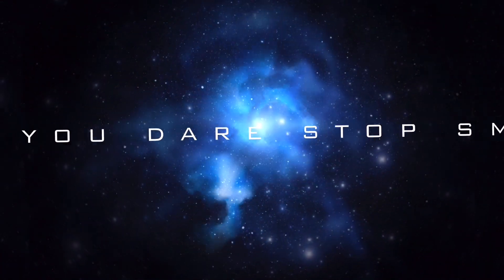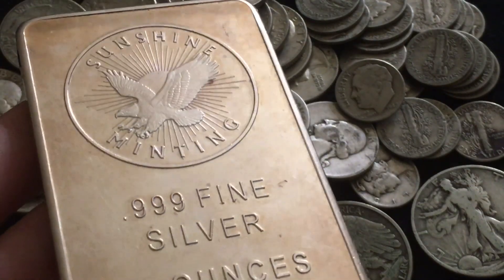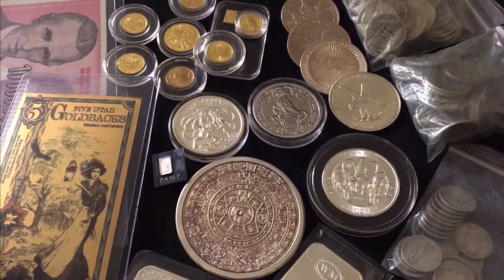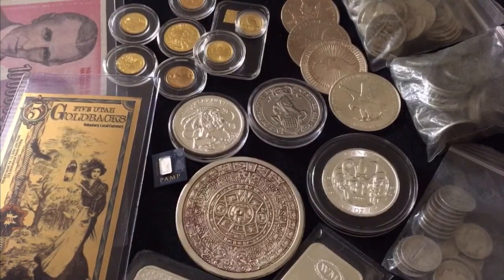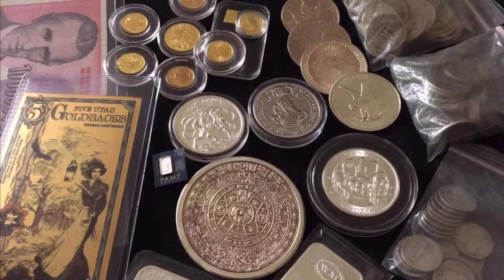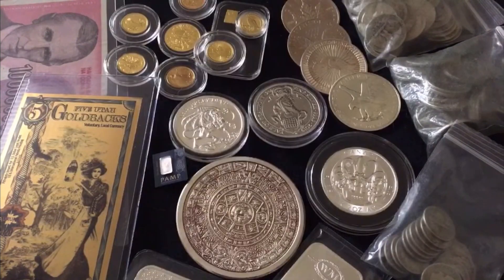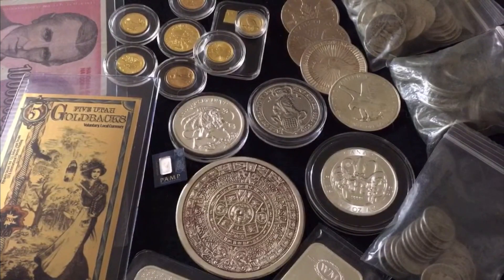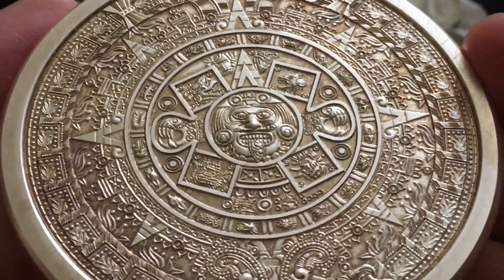Why I Don’t Clean My Silver Coins, Rounds, or Bars! (Removing Milk Spots, Tarnish, & Toning)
📬 Send mail here:
Mykie DYDSS

SILVER/GOLD SUPPLIES:

🔬 Coin Microscope

[Related: Silver Stacking, Stacking Silver, Coin Collecting, Buying Silver, Buying Gold, Precious Metal, Precious Metals, Investing, Silver, Gold, will Silver skyrocket, when will Silver skyrocket, silver and gold, gold and silver, value of silver, poured silver bars, pouring silver, hand poured silver, hand pouring silver, yeager’s poured silver, APMEX, JM Bullion, Provident Metals, SD Bullion, Modern Coin Mart, Monument Metals, Golden State Mint, A-Mark, Kitco, stock, stocks, stock market, dividend stocks, dividend investing, credit cards, cash back credit cards, cashback credit cards, discover it cash back, dollar cost average, dollar cost averaging, coin shop, 2021 American eagles, real estate, real estate investing, investing in real estate, rental properties]